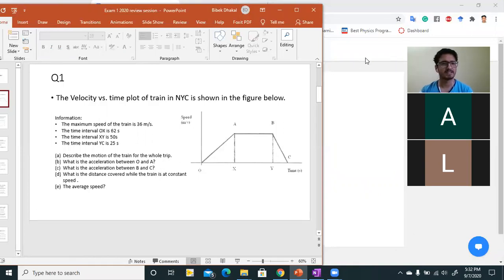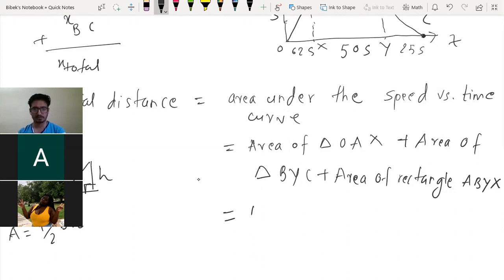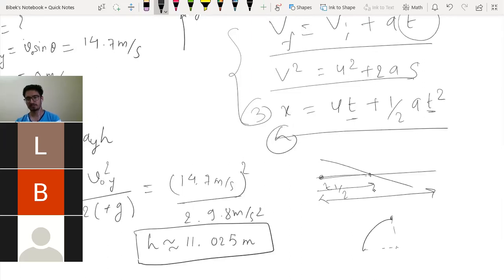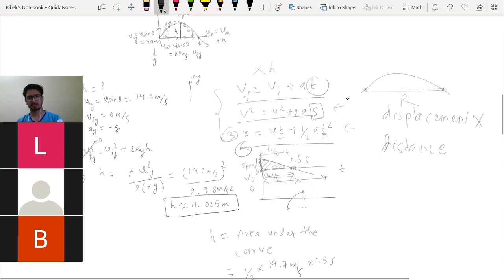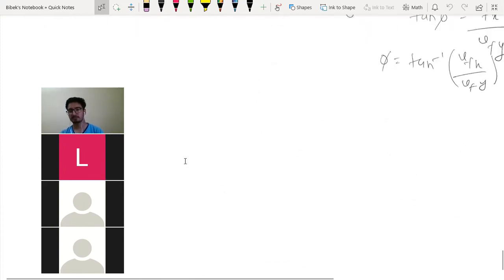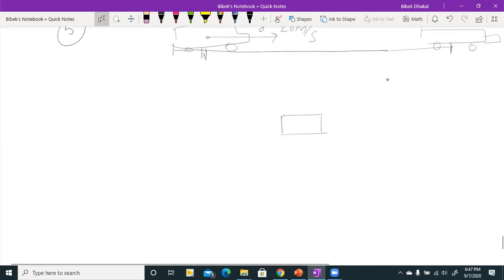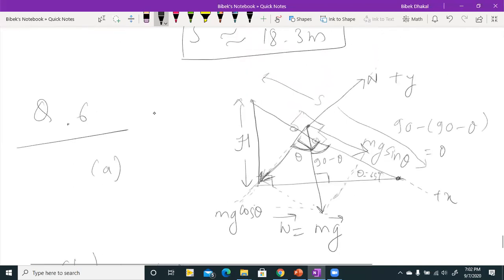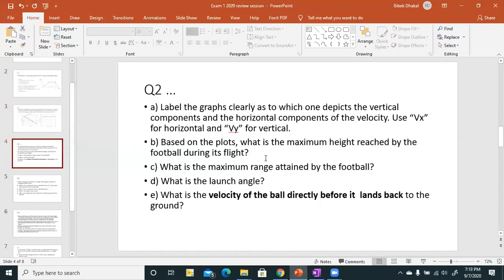161 Exam review session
Instructor - Bibek Dhakal
Teaching assistant at Miami University, Oxford, Ohio